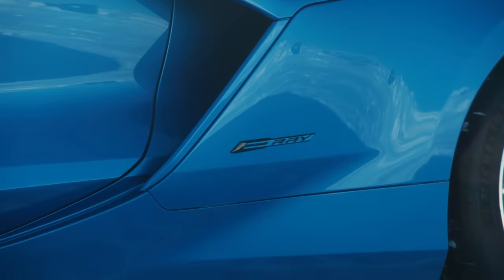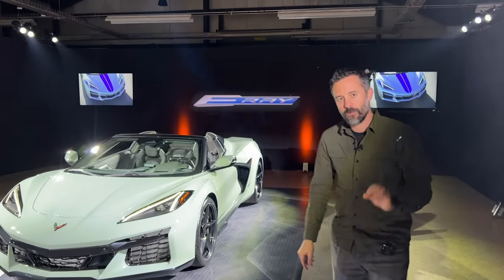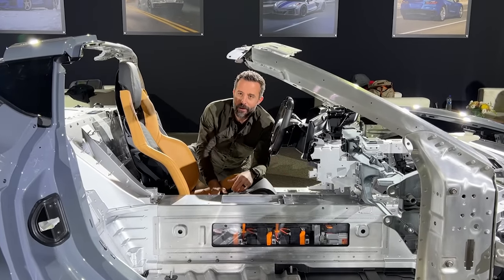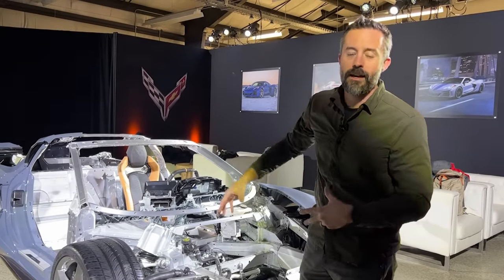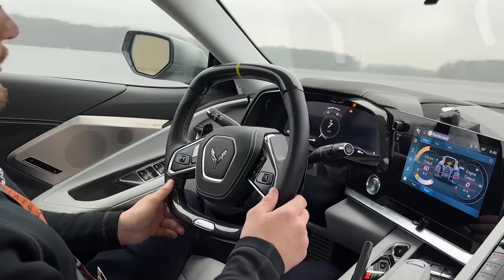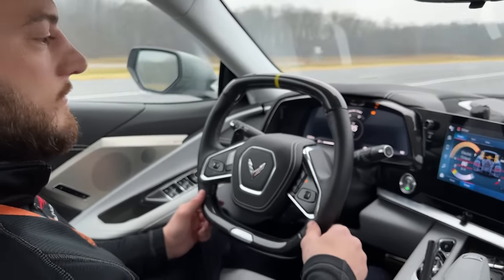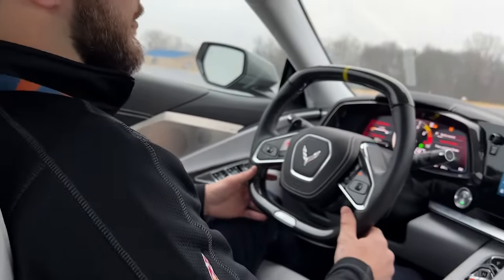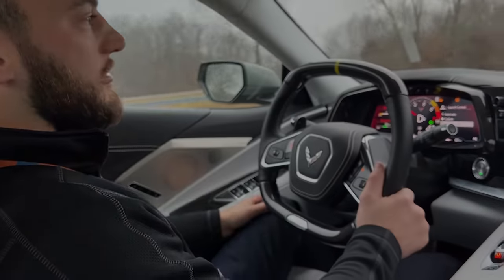Yes, The Hybrid And AWD 2024 Chevrolet Corvette E-Ray Can Drift | Reveal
The 2024 Chevy Corvette E-Ray enters the fray as the first Vette ever to have all-wheel drive and a hybrid powertrain. The E-Ray's 160-hp front-mounted electric motor and 495-hp mid-mounted small-block V-8 combine for 655 horses. Along with the regular Stingray's heart, the hybrid Corvette has the Z06's wide hips and many other interesting technical bits. Carlos Lago explains more.

00:00 Intro
00:21 Power, battery size, standard carbon ceramic brake rotors
01:49 Structural and chassis changes to accommodate battery and motor
03:09 Frunk space
03:30 What it sounds like
03:50 Ridealong
05:18 Launch control interior
06:26 Launch control exterior
06:41 Drifting
07:35 Acceleration claims, pricing